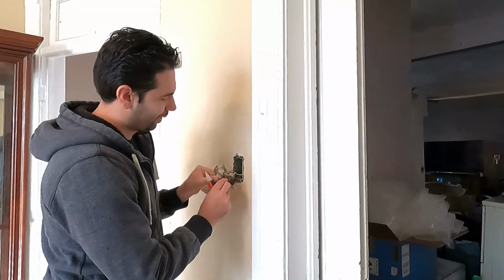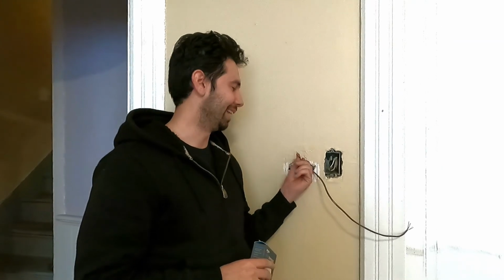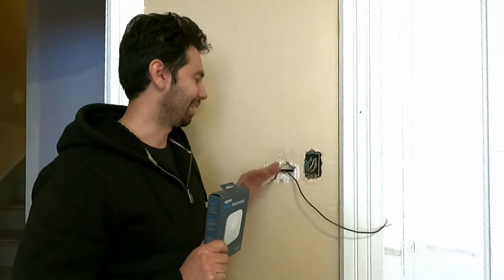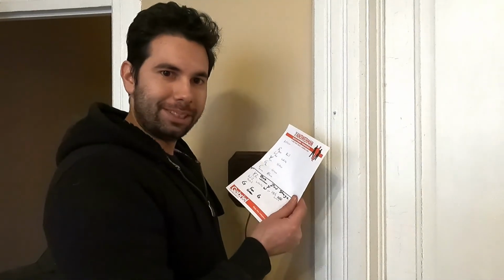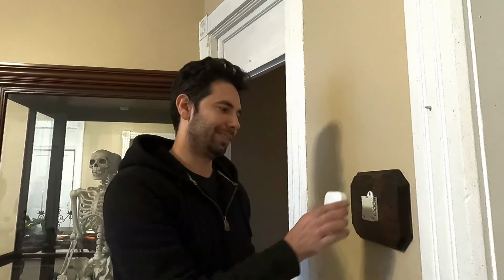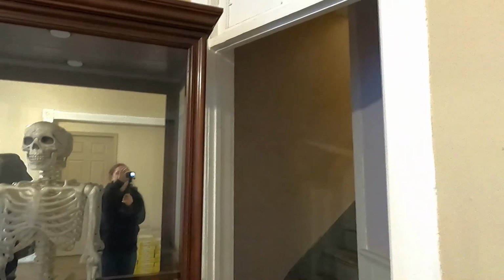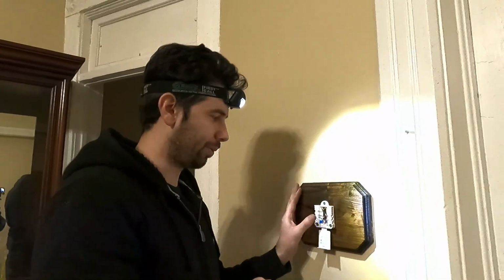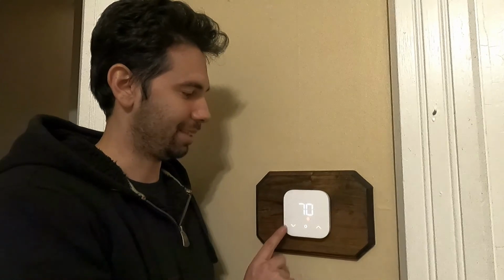Amazon smart thermostat installed!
I've been getting a little crazy with the smart home stuff bringing our cheap old house into this century while trying to keep it classy. We had the idea to install a more efficient thermostat and it took a bit longer than expected due to some unforeseen issues. Two weeks and one massive furnace repair later our new smart thermostat is working and looking great!